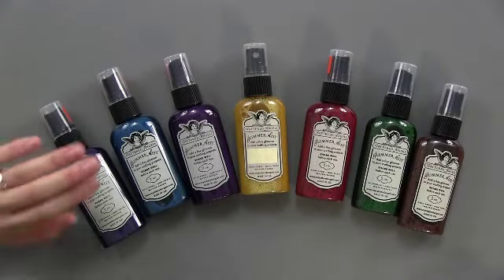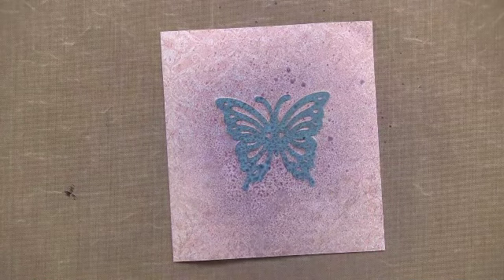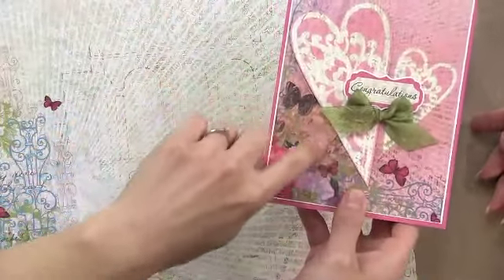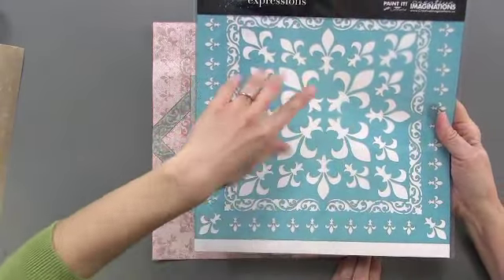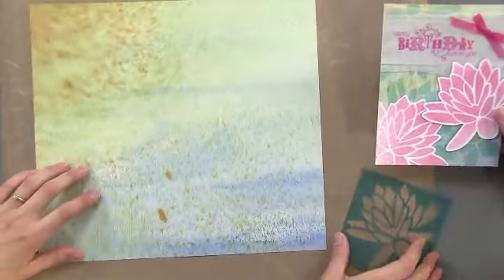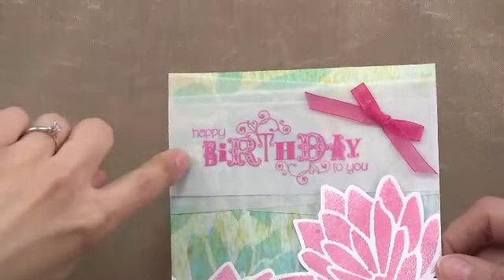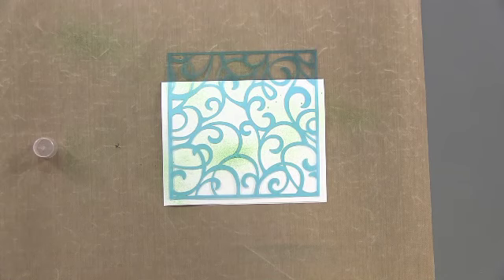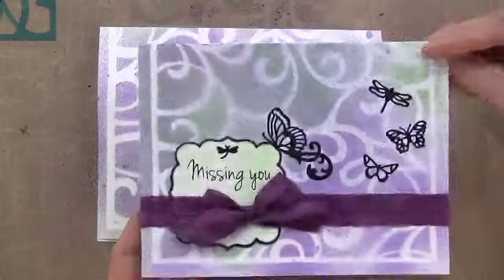Tattered Angels Paper Wishes Weekly Webisodes